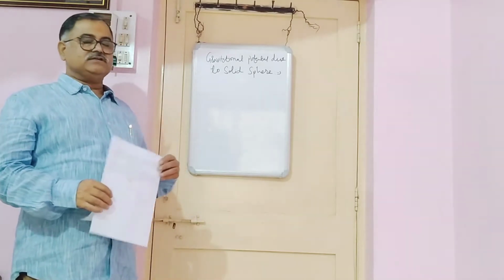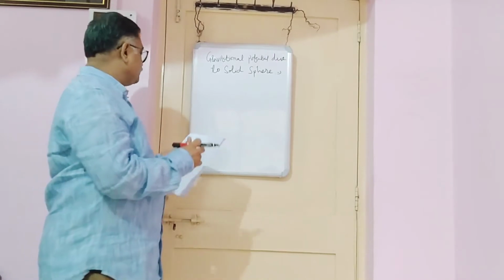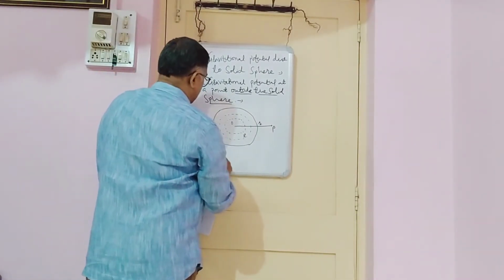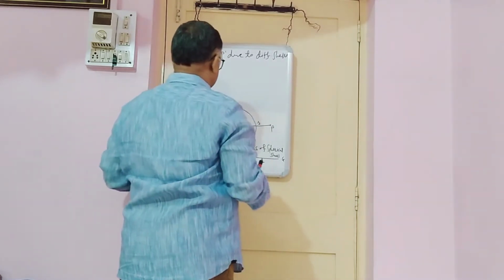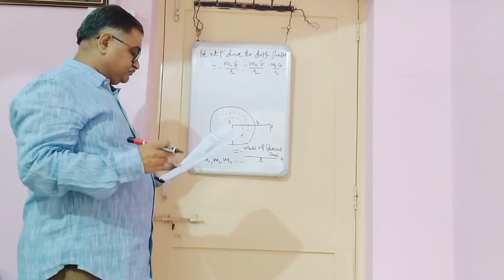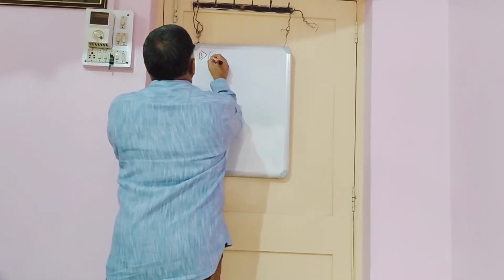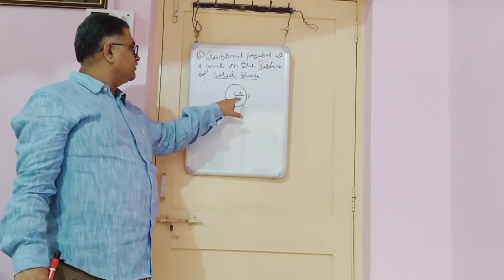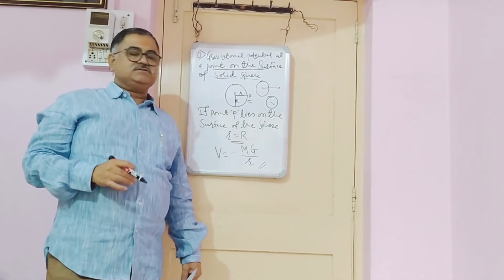LECTURE -5 CHAPTER 1-- Mechanics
AURANGABAD